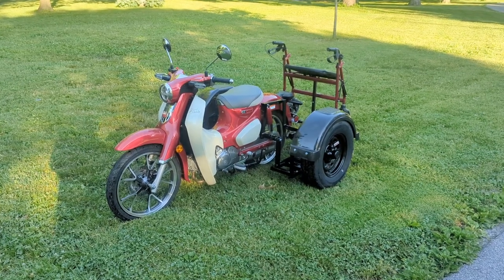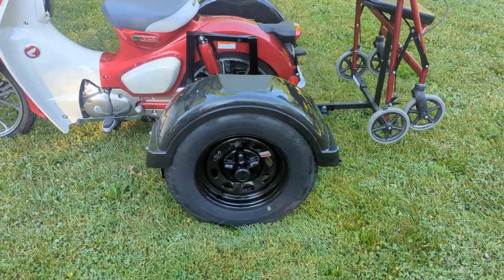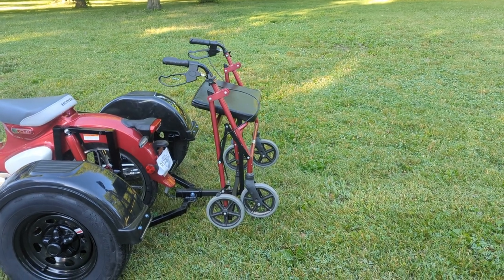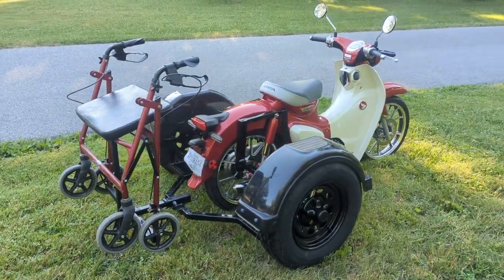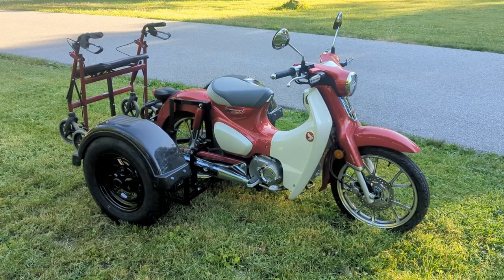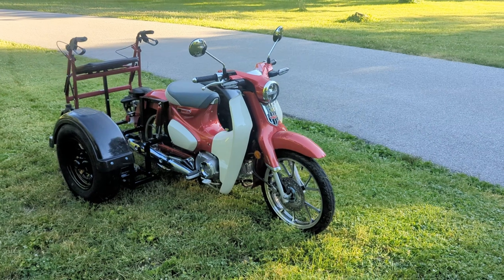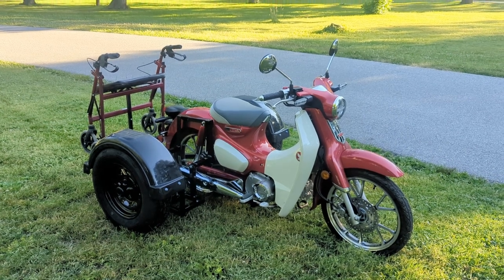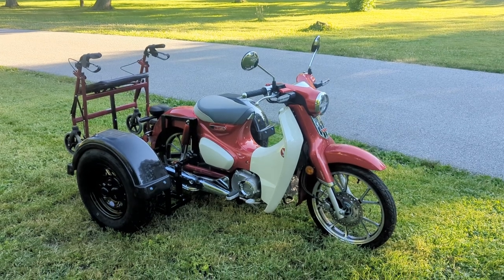BIC Trikes 2021 Honda Super Cub with a steady roller carrier